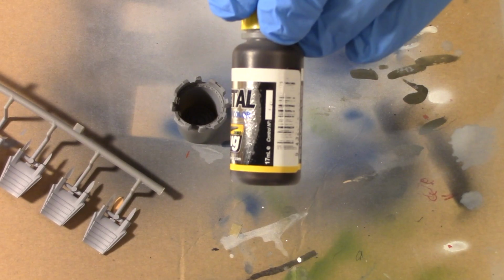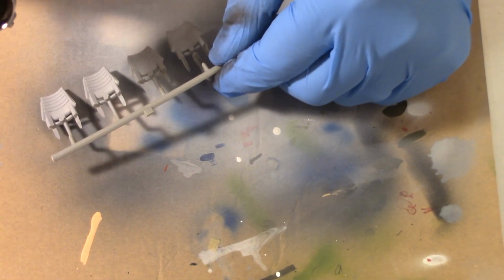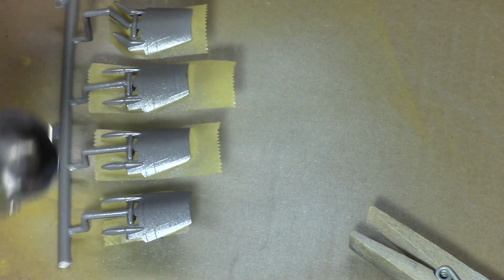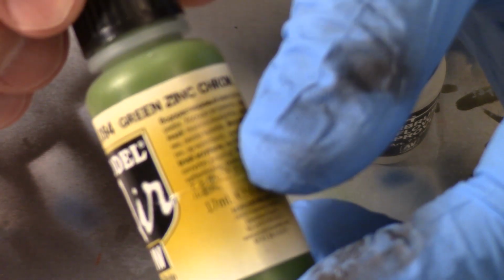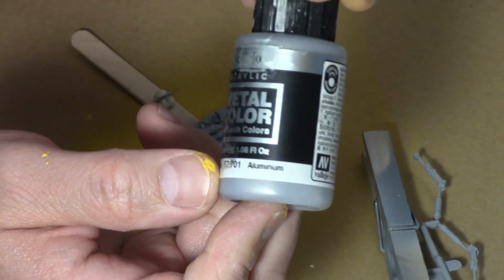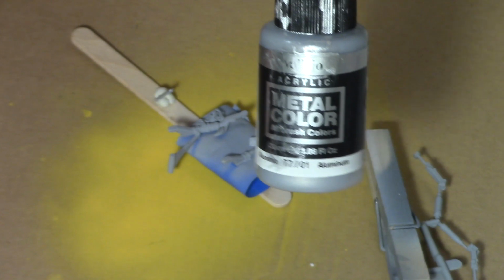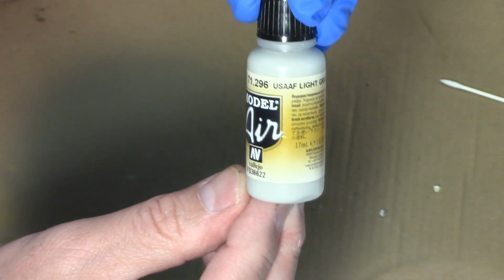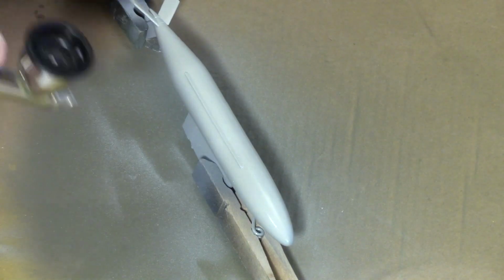Building the Revell 1/48 F-105D T-Stick II--Part 3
Hello everyone! In this video I start painting the Revell F-105D Thunderchief. I am building this kit for the wedroppedabomb group build on Facebook hosted by Martin Lamont...aka.."International British Modeler." Links to the Revell Fan Club Facebook group and Martin's channel are below.